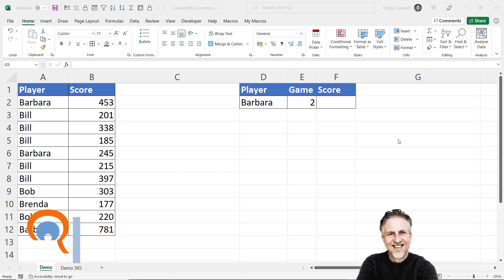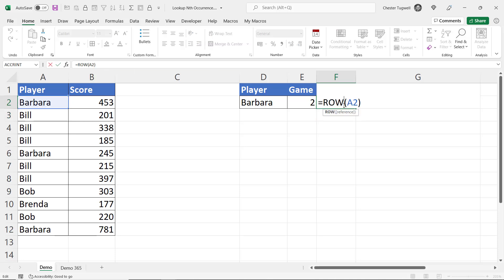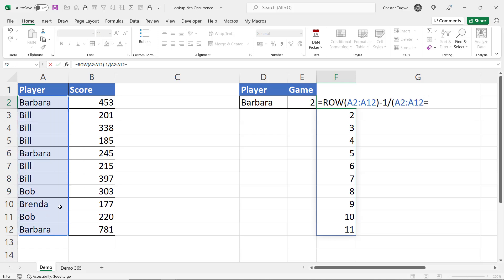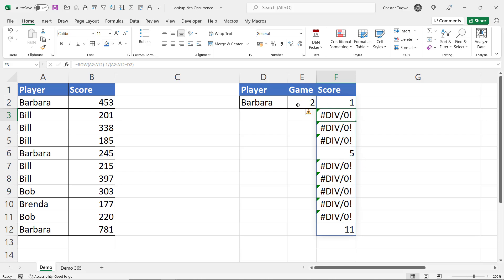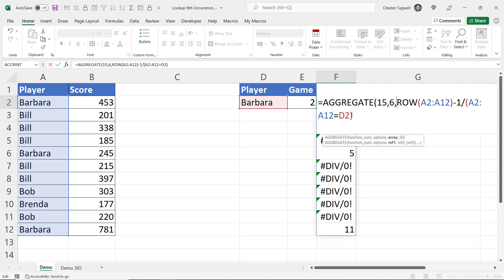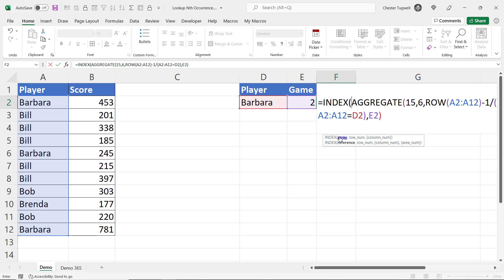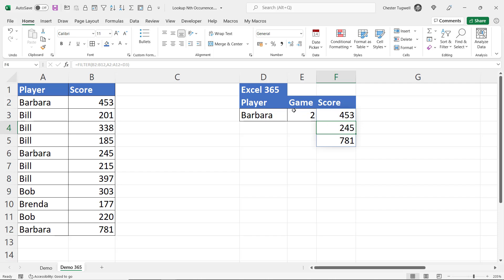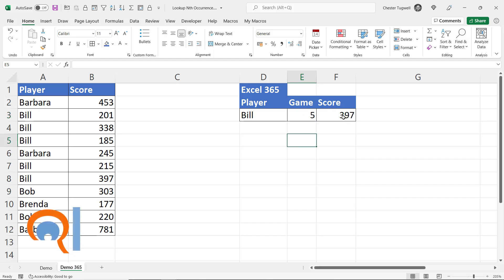Excel Lookup and Find the 2nd, 3rd, 4th or Nth Occurrence / Match (Without Using an Array Formula)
In this video I demonstrate how to categorise text values based on a list of keywords.

I have a list of course names.  If the course name contains words like Excel or Outlook, I want to categorise the course as a Microsoft course.  If the course name contains words like InDesign or Premier, I want to categorise the course as an Adobe course.

The functions featured in this video tutorial are SEARCH, MATCH and INDEX.